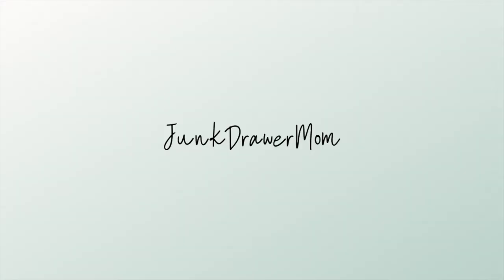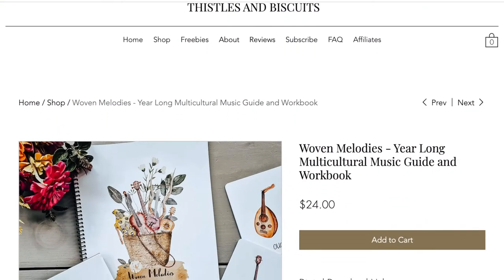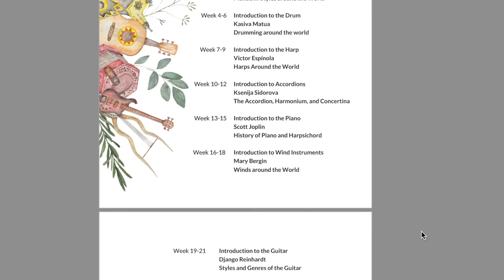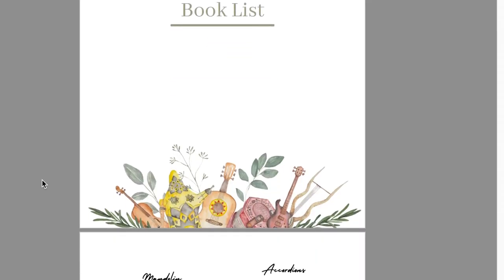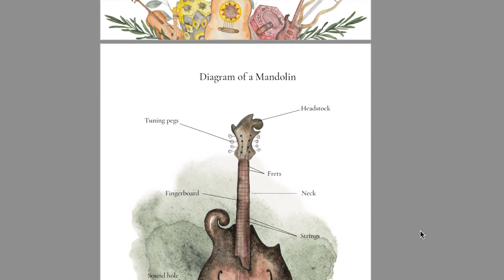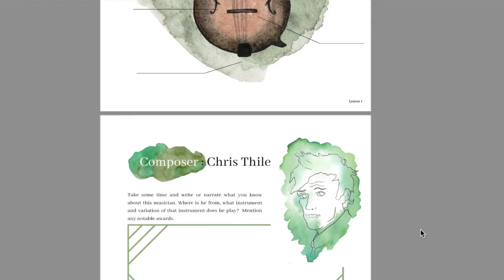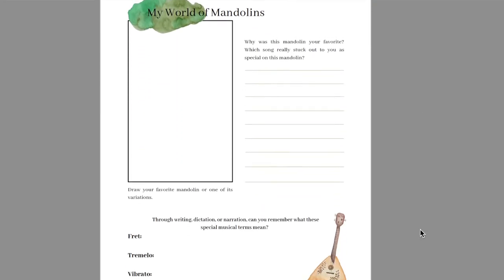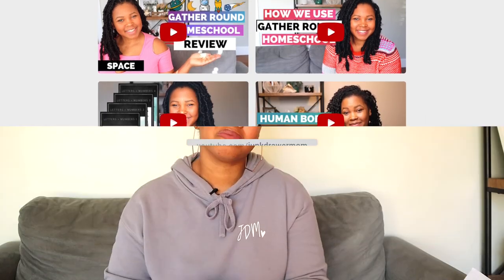Woven Melodies Review | Homeschool Music Curriculum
In this video I'll be talking about Woven Melodies, a multicultural homeschool music curriculum by Thistles and Biscuits. This program covers 12 different music families and focuses on one composer in each family.

Check out what my fellow Melanated Gold Review Squad Members thought about Thistles and Biscuits

Do you find yourself thinking negative thoughts about yourself? Download my Positive Affirmations for Moms PDF! I've incorporated saying these 10 encouraging things over myself every day and have seen a great improvement in how I think. You can look at the video I posted about it , or download the PDF on my